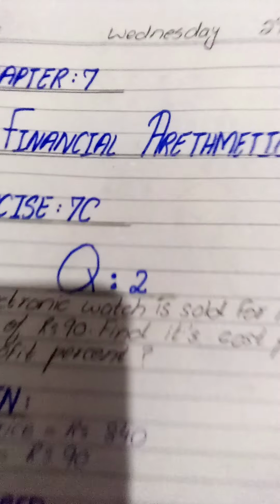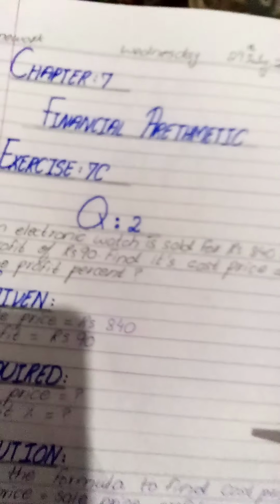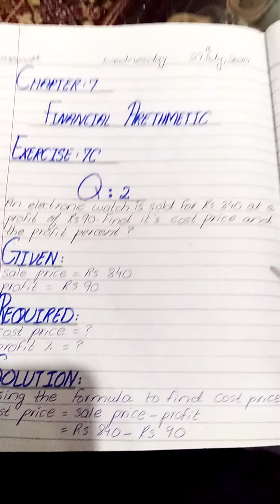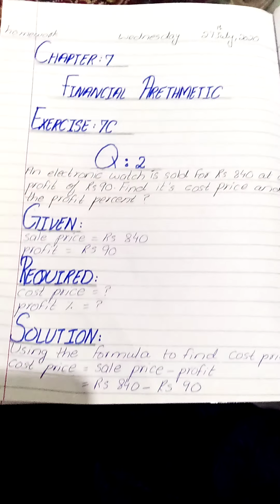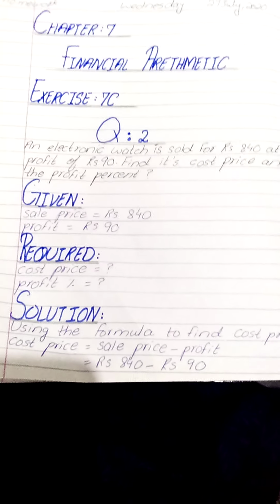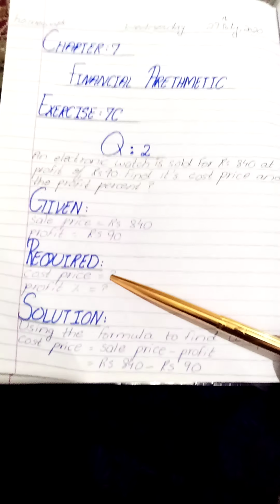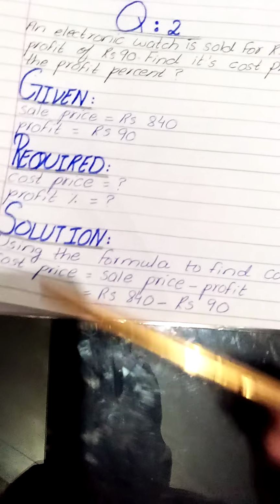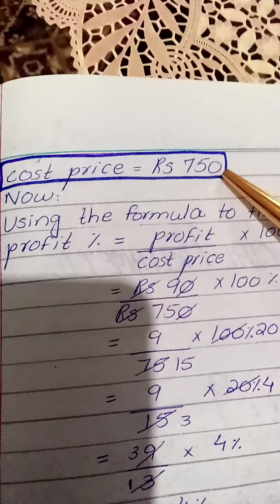Exercise 7c Q#2